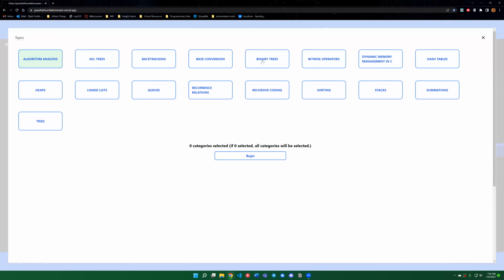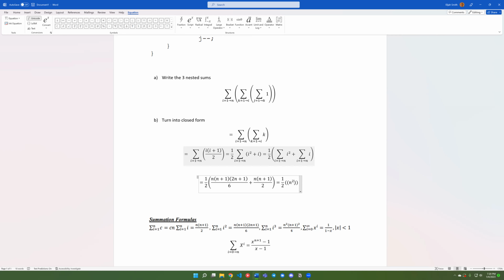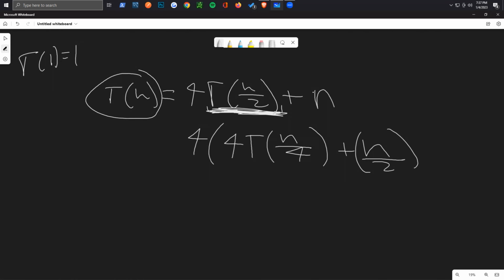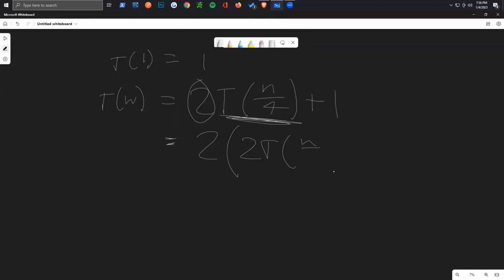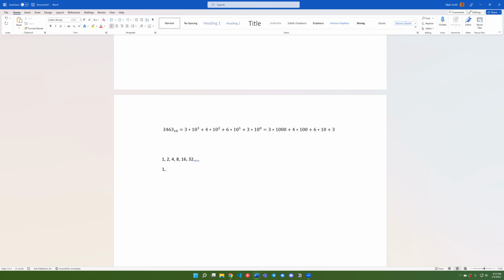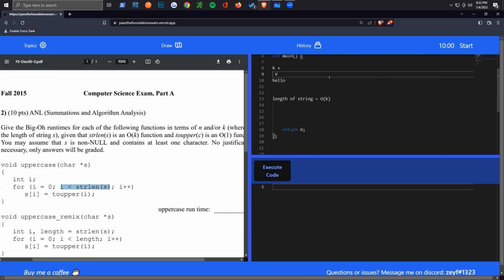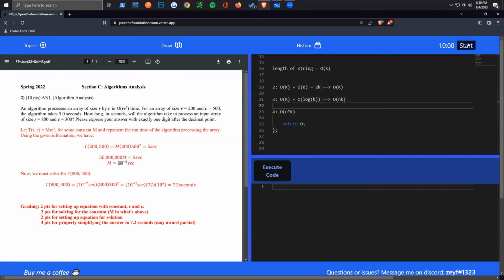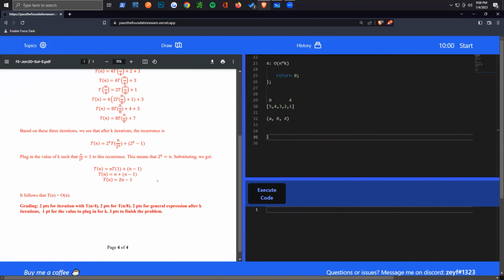FE Review Sessions | Summations, Algorithm Analysis, base conversions | Session 4/5